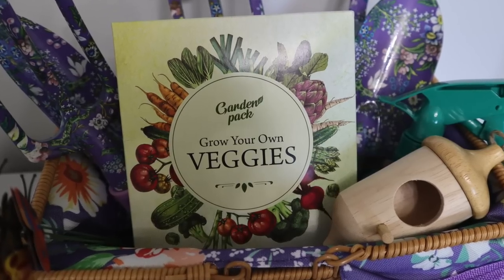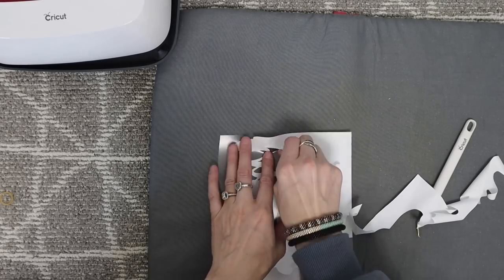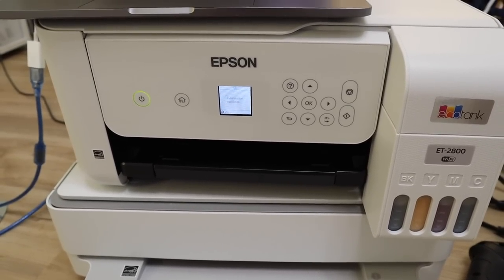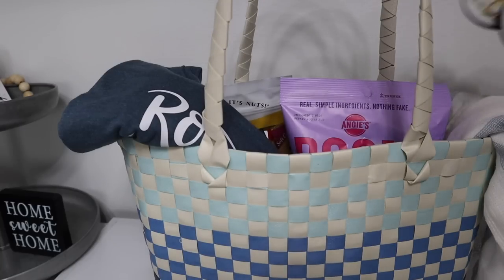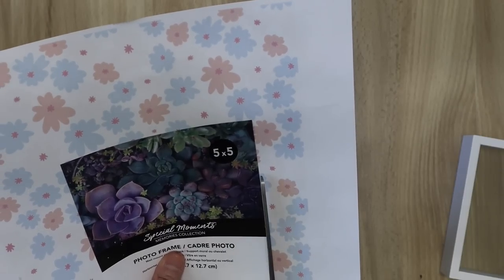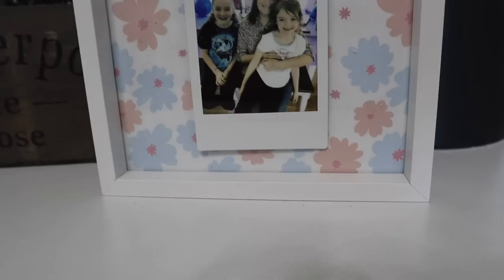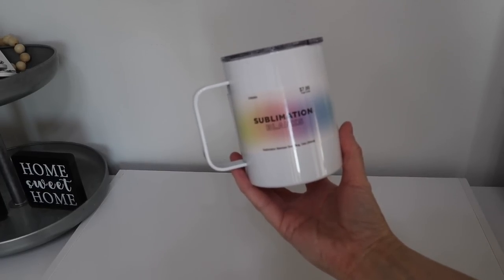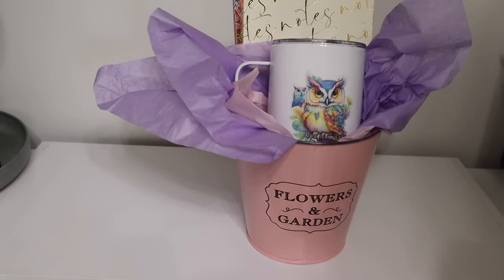Mothers Day Gift Ideas | DIY Gift Ideas for Moms 2023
Amazon Gardening Finds
Garden Basket
Hummingbird Feeder

Sublimation paper
Sublimation ink
Epsom Printer
Sublimation Blanks
Cricut Mug Press

Products Purchased on Amazon for Essential Oils:
*Quinns Castile Liquid Soap:

Craft Organization:
*Peg Board Accessories:

Shark Rotator Vacuum: